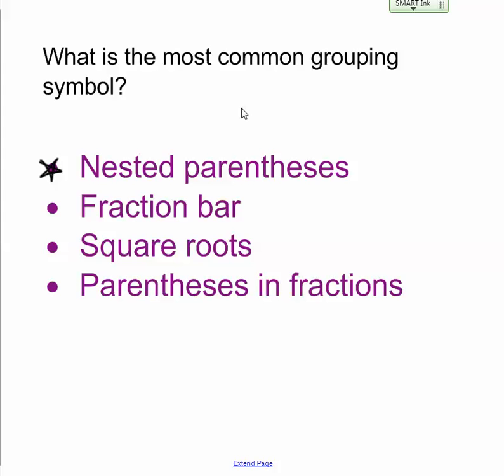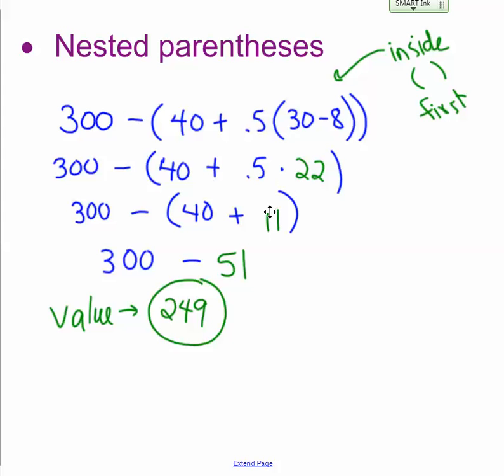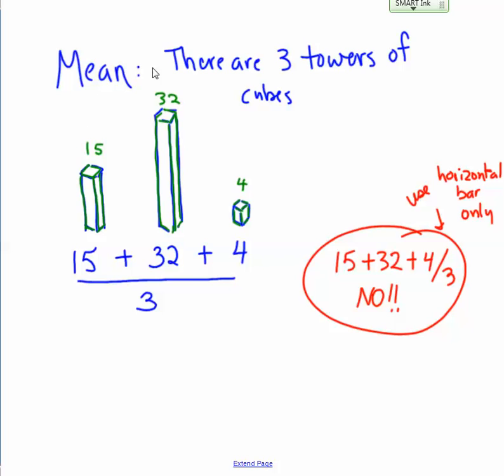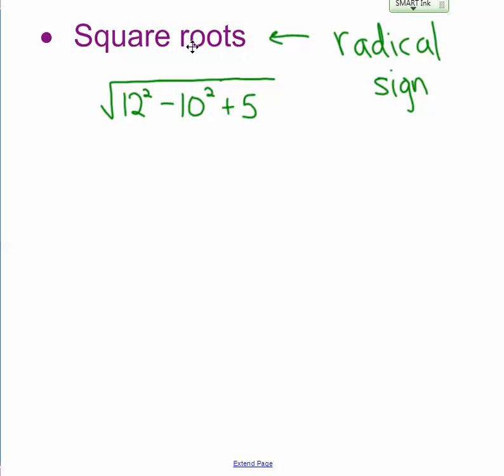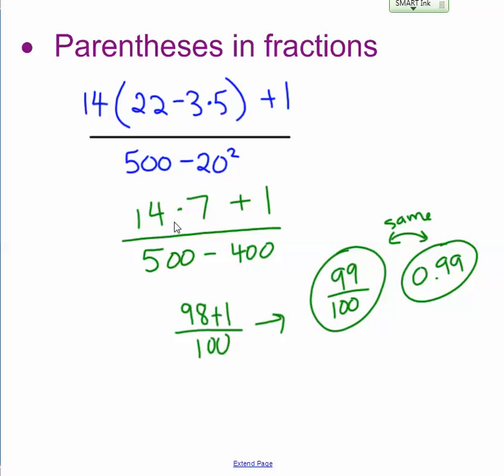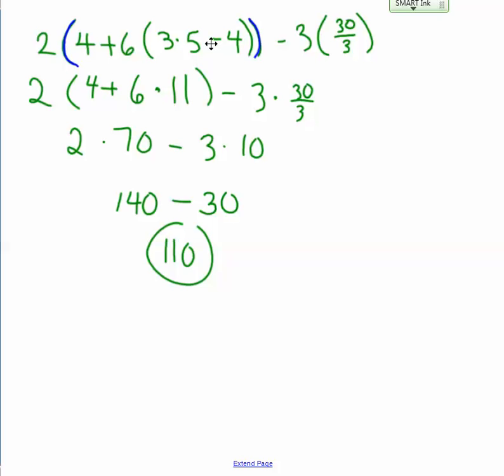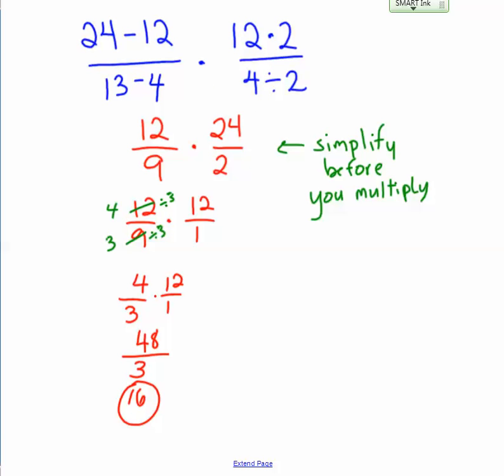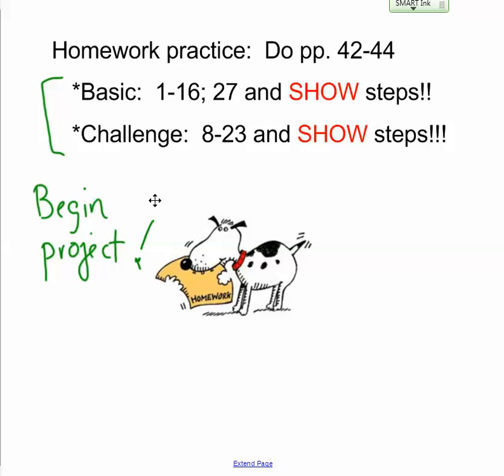9/30/2013 3:43:51 PM